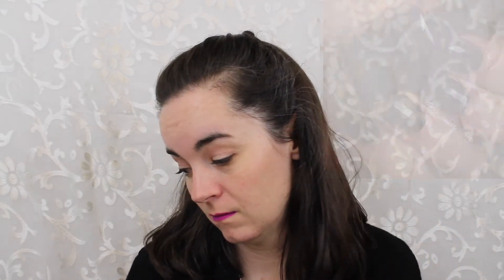KL Polish Winter Glamourland + White + Black Polishes | Fashion Footing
Products Mentioned:
Kl Polish:
Paper Snow

Eyes:
- Eyeshadow:
- Eyeliner:
- Mascara:
- Face:
- Blush:
- Highlight:
- Lips:
- Nails: